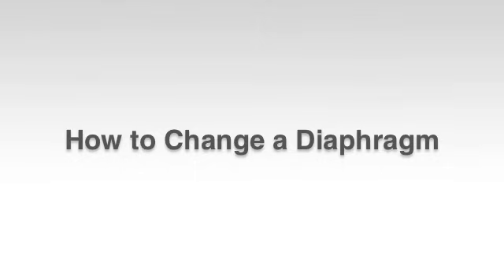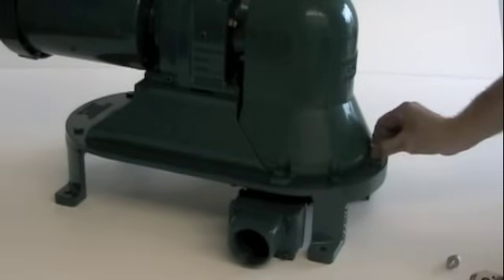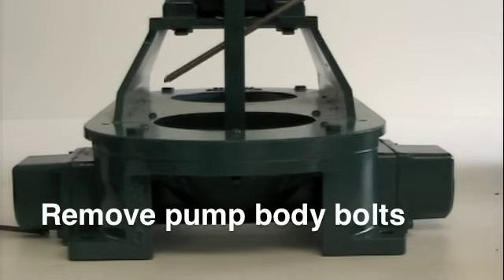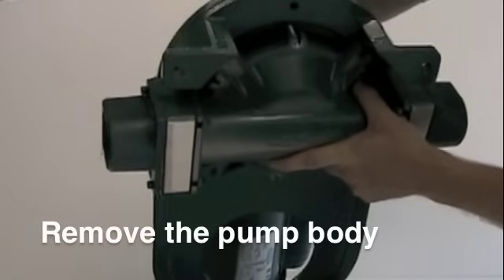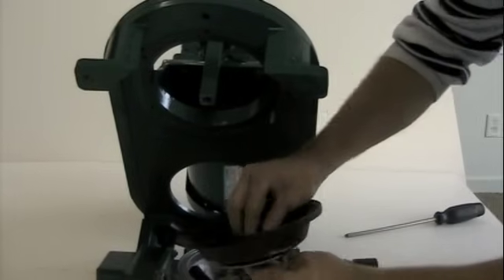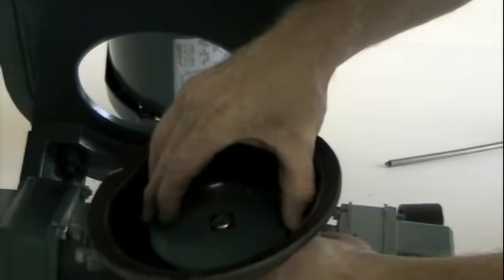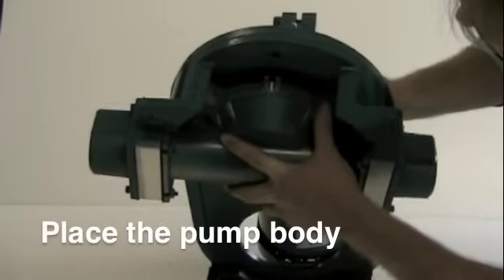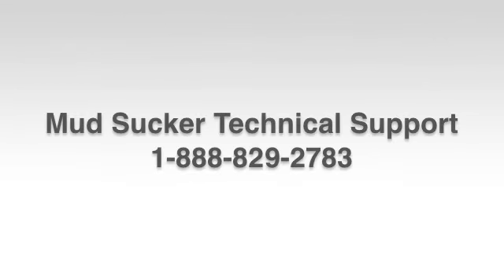Replacing a Diaphragm Pump Diaphragm | Wastecorp Maintainance Guide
Explore the step-by-step process of replacing a diaphragm on a Mud Sucker 2" diaphragm pump in this informative video by Wastecorp. Discover the tools you'll need and learn the correct techniques for disassembling and reassembling the pump.

A diaphragm pump is a crucial component in various industries, and understanding how to replace its diaphragm is essential for efficient operation. Watch as we break down the process and provide valuable insights into diaphragm pumps and how they work.

If you're looking to enhance your knowledge of diaphragm pumps or need guidance on diaphragm replacement, this video is a must-watch. Join us in uncovering the mechanics behind diaphragm pumps and mastering the art of diaphragm replacement. Watch now to become a diaphragm pump pro!